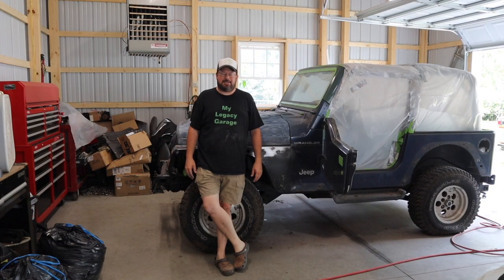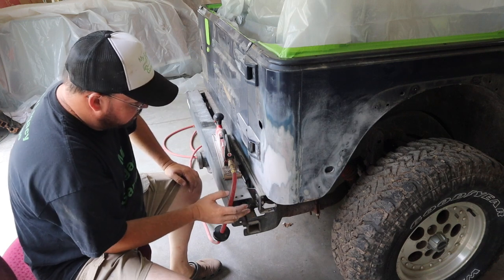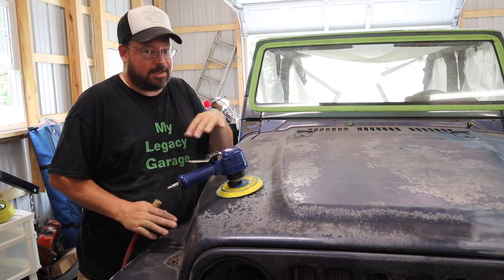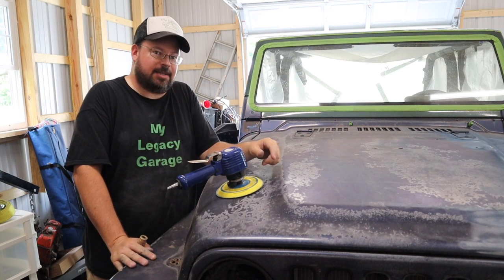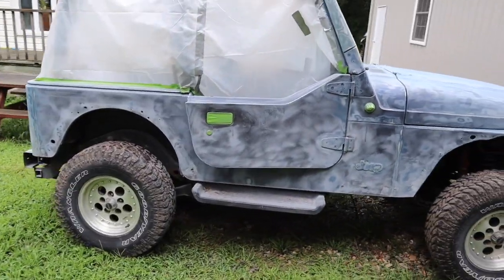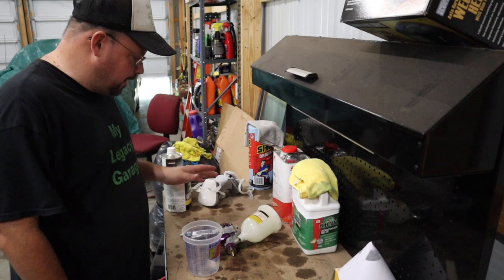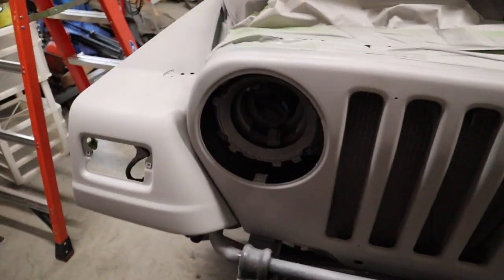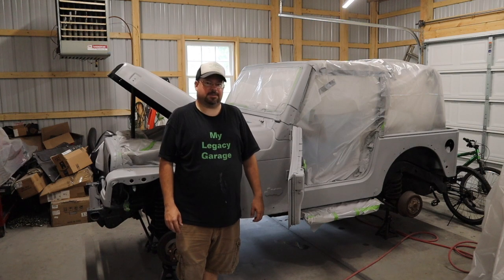1997 Jeep Wrangler sanding and priming. The next installment of project Jeep! Mixing, sanding, spray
Visit us!

My Legacy Garage
Centreville, MD 21617

My go to power tools in the shop!

Our Gear:
Cannon EOS M50
Tripod
Extra batteries:
Ring Light
Microphone
External PC Microphone

We have finally made it to the priming stage of the project Jeep. This is the home stretch folks. Finish the initial sanding, cleaning it up, mixing the primer and finally spraying. Sooner or later this poor little Jeep will be done! I hope y'all enjoy the video!

Check out these other fine channels whom have a multitude of content for your eyes!